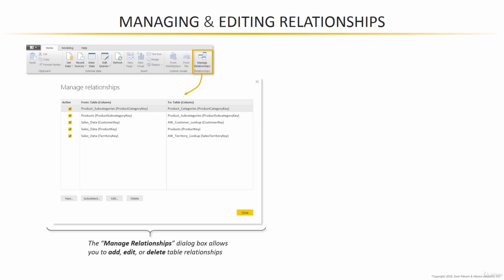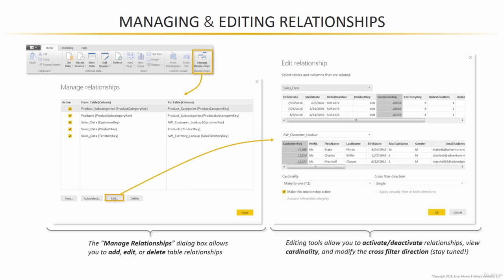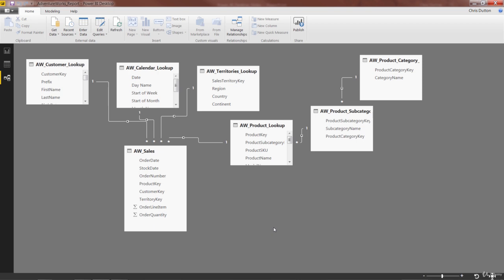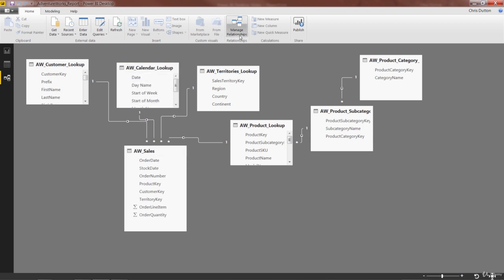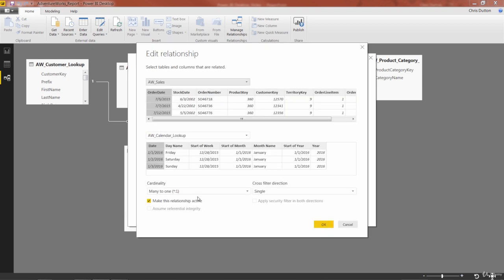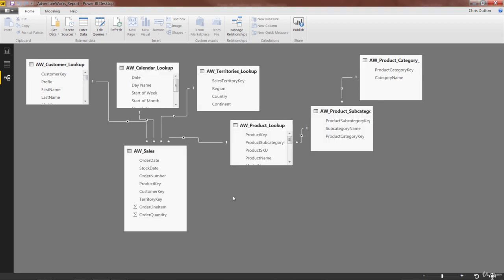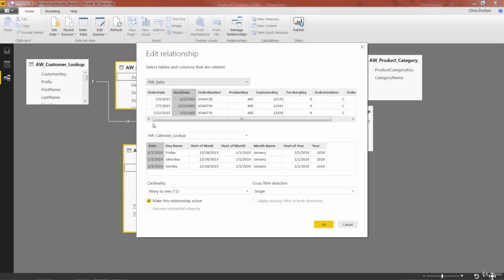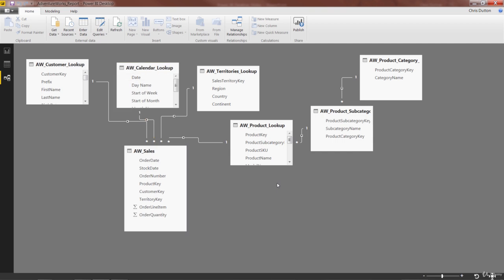Power BI tutorial for Beginners | Power BI Dashboard in English | Power BI Course 2024 Part 41.